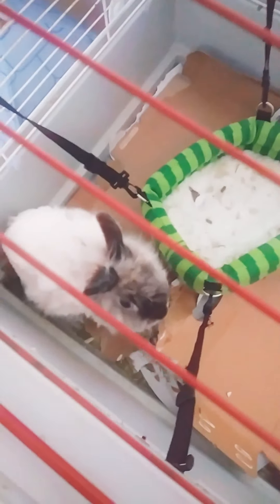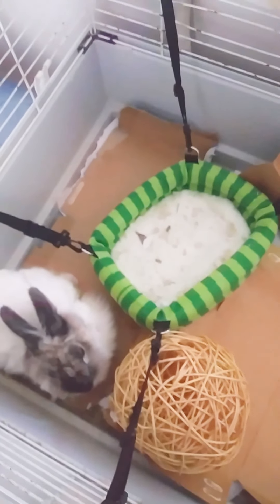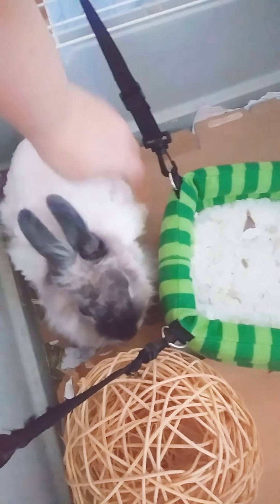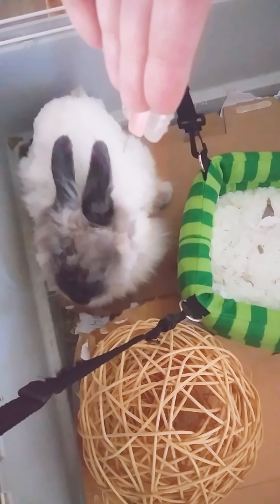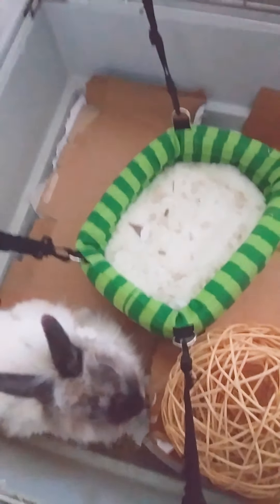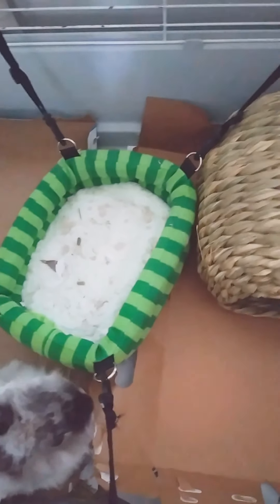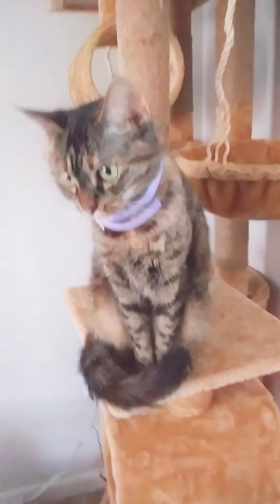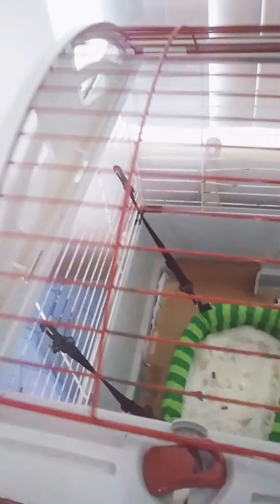Giving my bunny some goodies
Nice goodies for my rabbit from my best friend Bernadette.